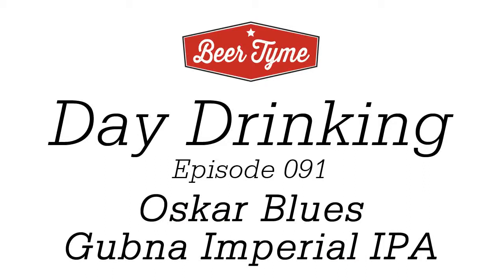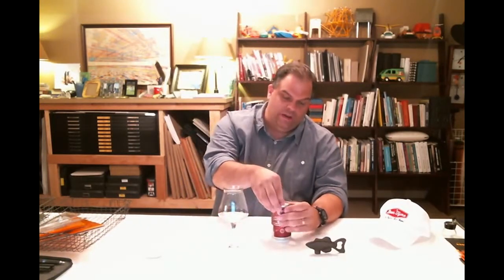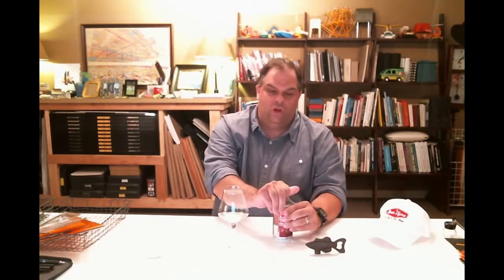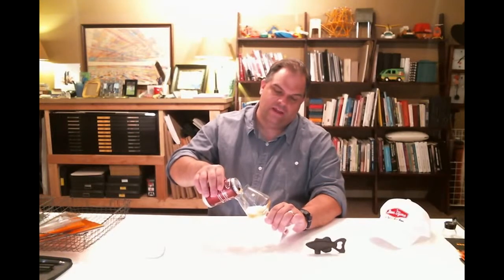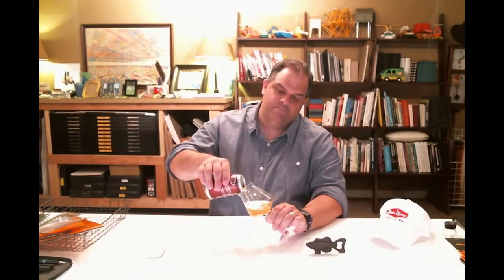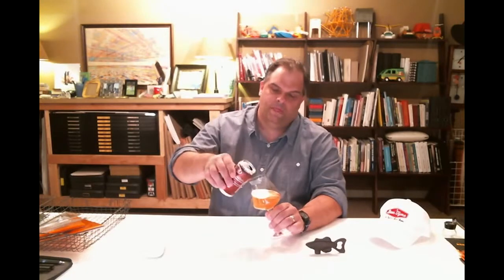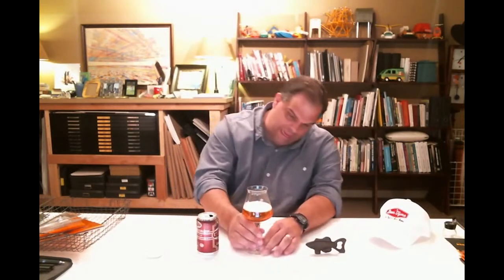Day Drinking Episode 091 - Oskar Blues Gubna Imperial IPA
Hello, Gubna... Have a coldie today, Day Drinkers. daydrinking @oskarblues